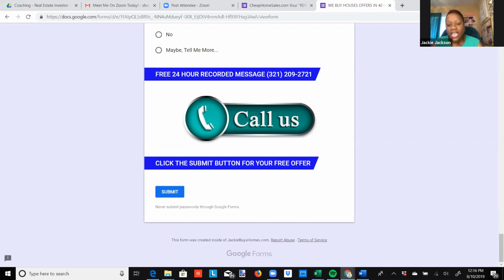How To Create A Real Estate Investor Website 101 || Jackie Jackson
Watch & Learn as Jackie Shares Another Amazing Session with her student Sharice on How To Create A Marketing Website for Your Real Estate Business.

Jackie Teaches Women How To Boldly Make More Money💰Without Fear, Guilt or Shame! Confidently ReWrite Your Money Story, Close More Sales & Deals, So You Can Make As Much Money As You Want by Real Estate Investing. Ladies Start Living The Life of Your DREAMS Today! Schedule Your Strategy Session

Watch And Learn as The Jackie Jackson, Real Estate Expert, Coach & Mentor explains the 7 Steps to Doing Wholesale Deals.

Share your comments, we'd love to hear your thoughts. For more information about Jackie...
Get Social with Jackie!!

What to do when you think you can't find high equity deals? CashFlowYourLife Presents 3 Days Real Estate Investor Workshop & VIP BUS TOUR to Teach You Step by Step "How To Profit" in any real estate market cycle.

My Two favorite Real Estate Investing Strategies that do not require you to have perfect credit, a lot of money or qualify for bank financing!

Wholesale Real Estate and Lease Options! Watch and Learn as The Jackie Jackson teaches you the ins and outs of these techniques.

Share your comments, we'd love to hear your thoughts. Get Social with Jackie!!

Share your comments, we'd love to hear your thoughts.

how to start wholesaling real estate
Investing
licensed to wholesale real estate
Make Money
making a low offer on a house
making an offer on a house tips
marketing strategies for wholesale distributors

wholesaling real estate, Investing, wholesale real estate,